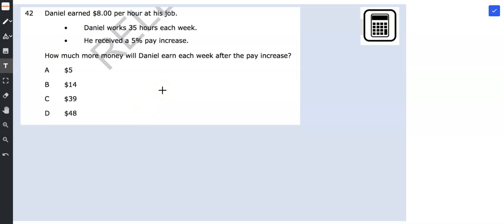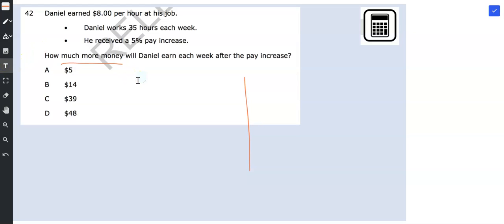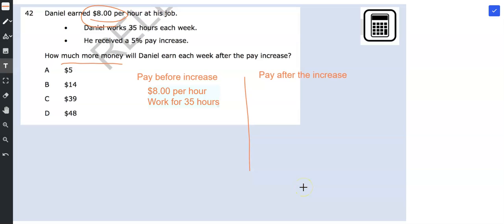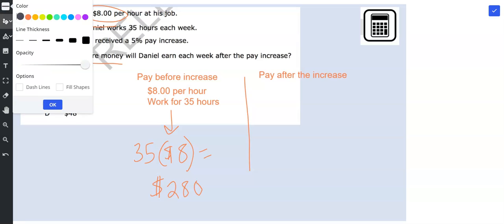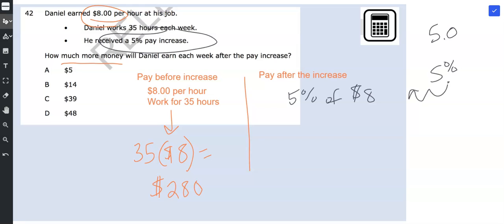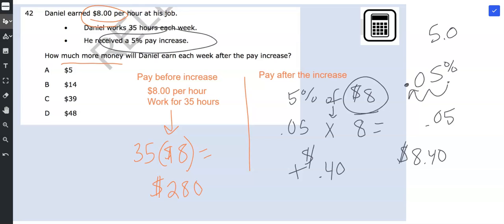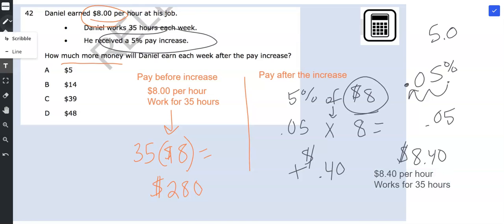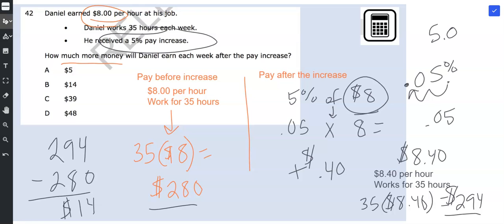Released Percent EOG problem_Daniel's pay